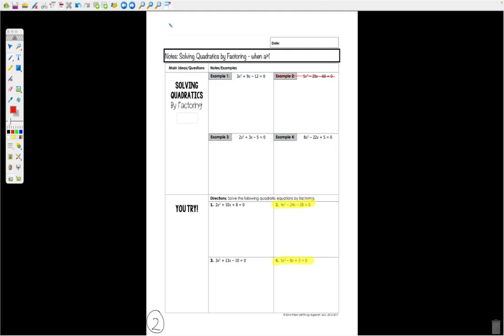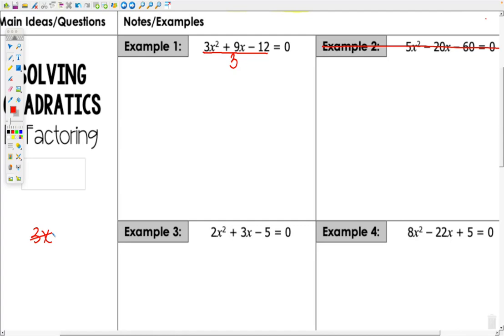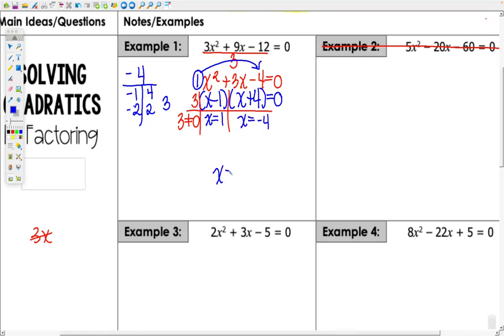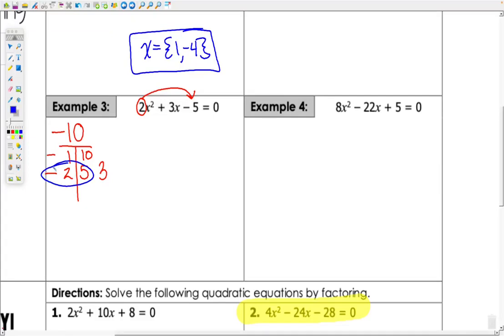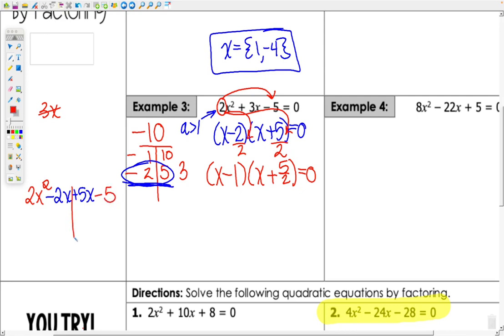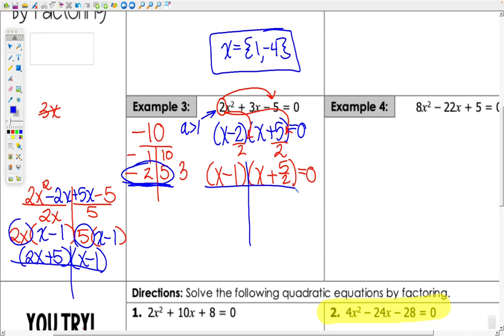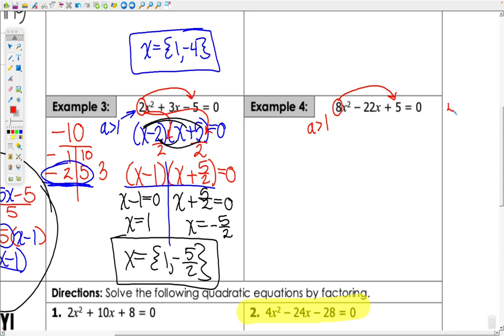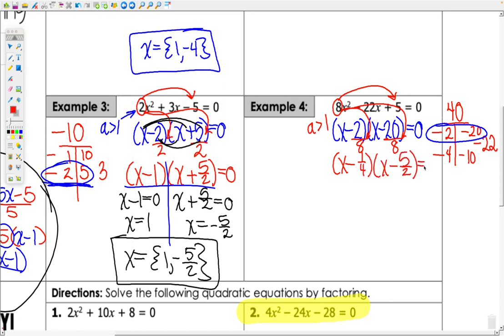Notes Solving Quadratics by Factoring (when a greater than1)